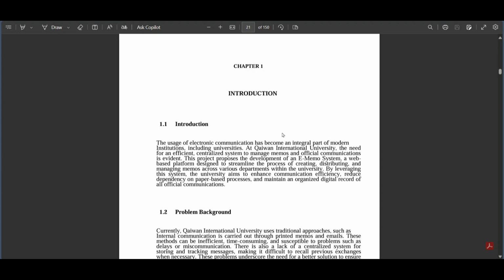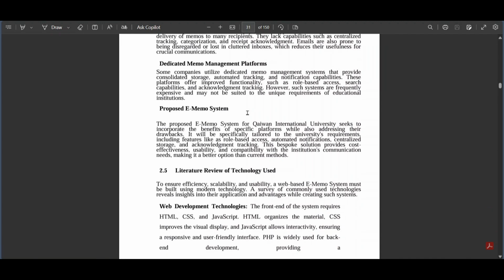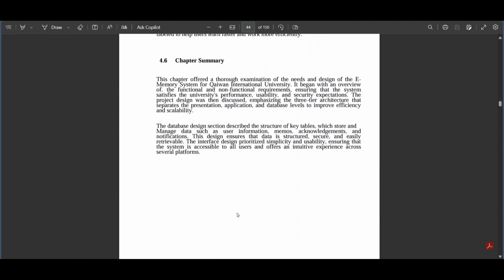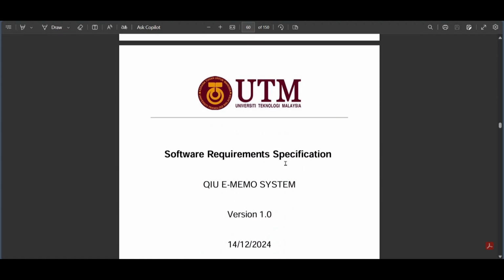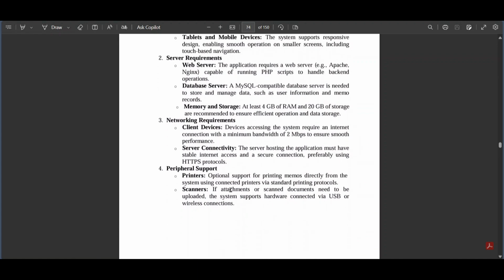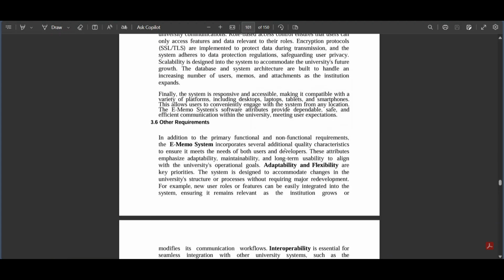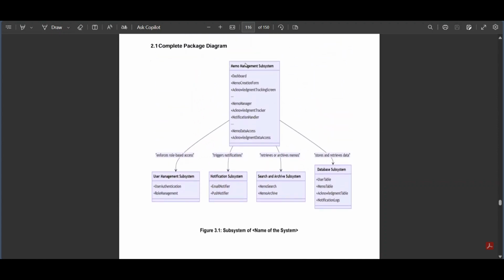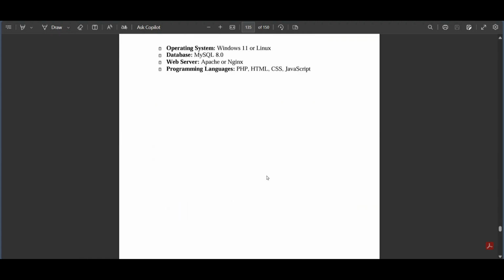FYP Video Presentation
UTM - QIU
Final Year Project 1
Video Presentation
E-Memo System